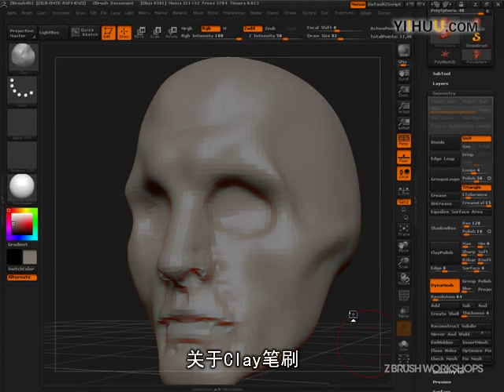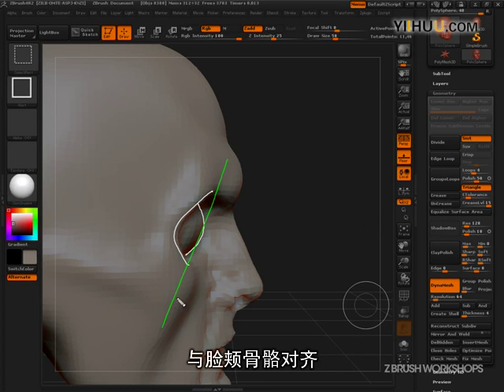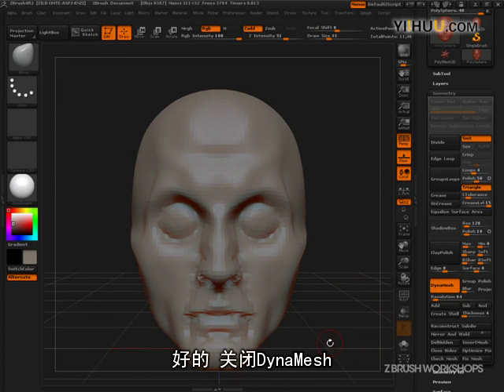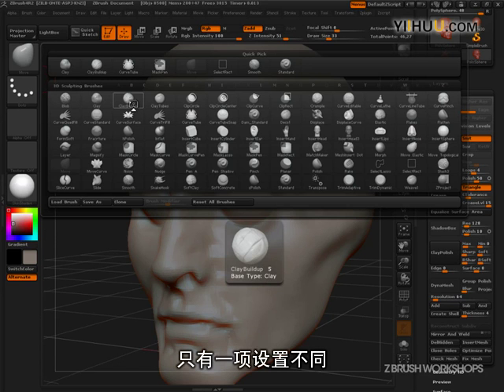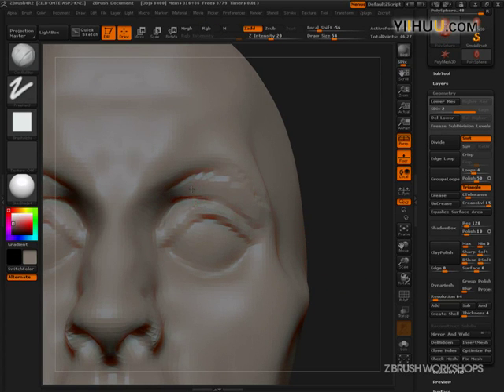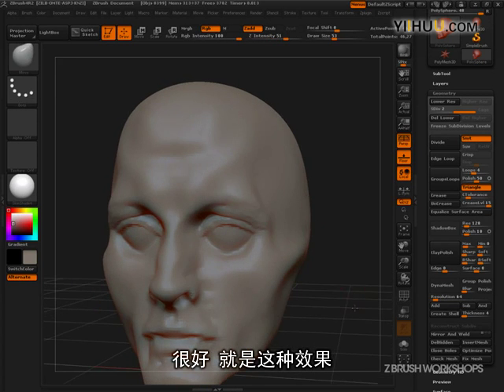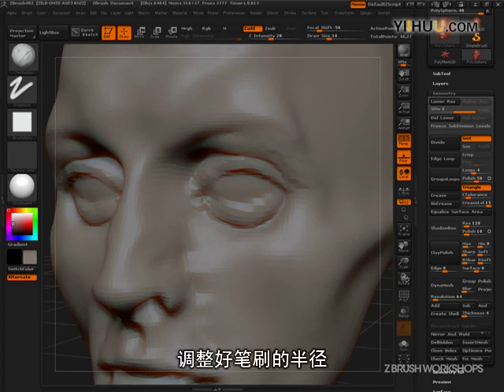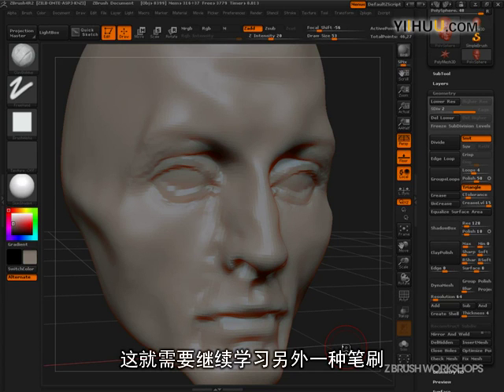1 6 ZBrush4塑形视频教程 ZBrush 4R2基础入门教程专辑 翼虎网